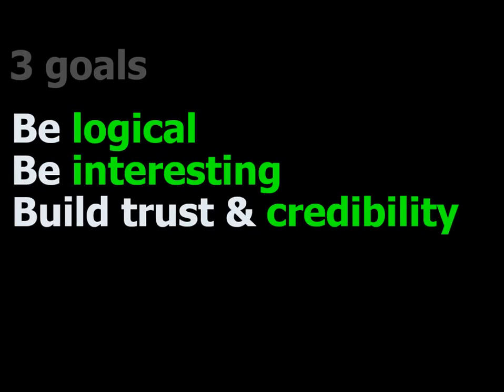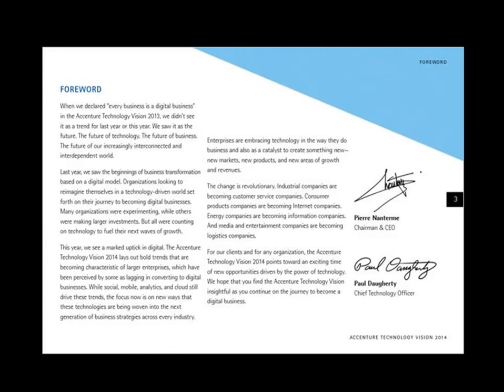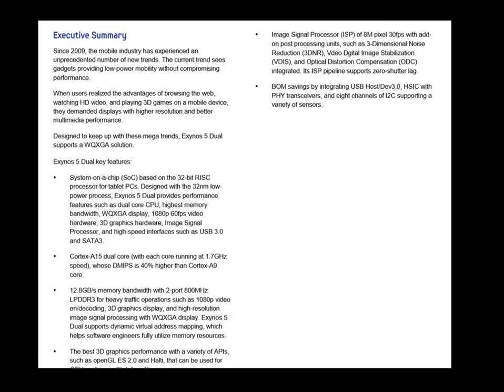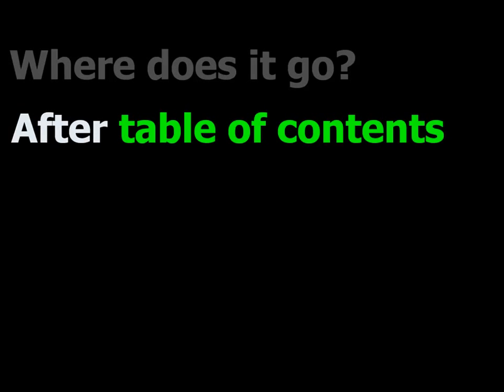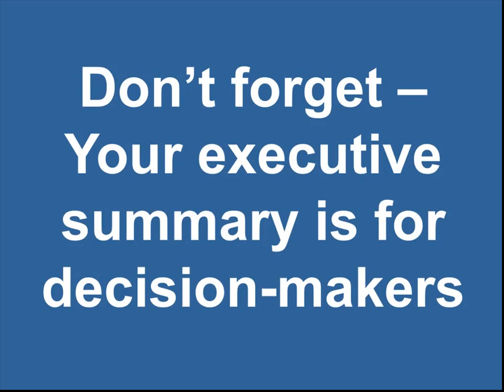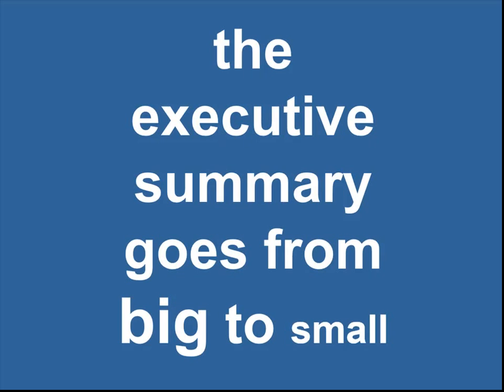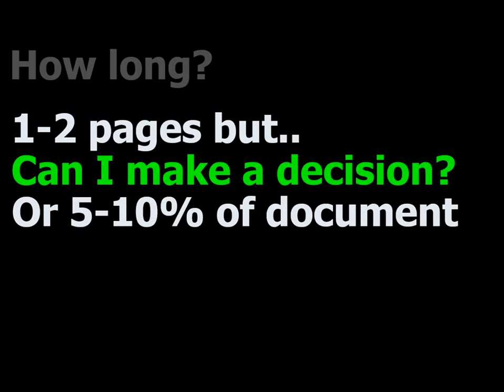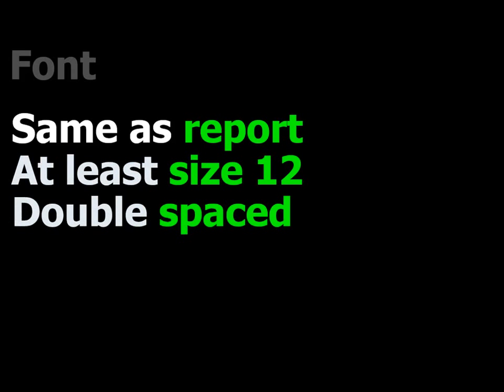How to Write a Business Plan Executive Summary - Tutorial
Learn how to improve your executive summary of your business plan with examples and guidelines of what to write.

In this tutorial, we look at how to write an effective executive summary. We’ll explain the difference between an executive summary and an Introduction, then look at how you to improve the tone, narrative, and language.

Your ability to summarize your business plan, report, or proposal affects the likelihood you’ll receive the funding, support, or recommendations to proceed with your business, venture, or research.

Think of the Executive Summary as the Cliff Notes of your main document. It gives you the gist of what’s involved – a  snapshot, the key highlights – without having to read the entire document.